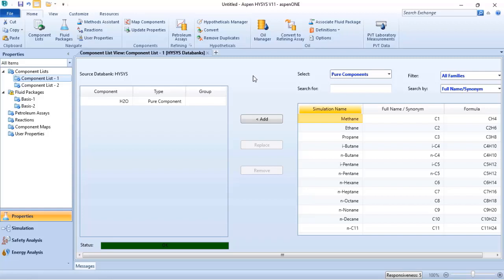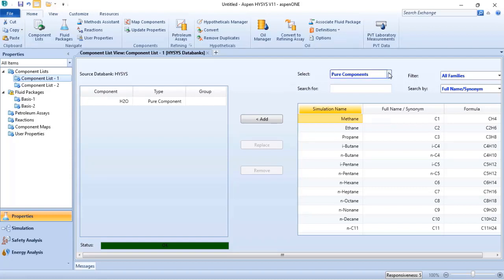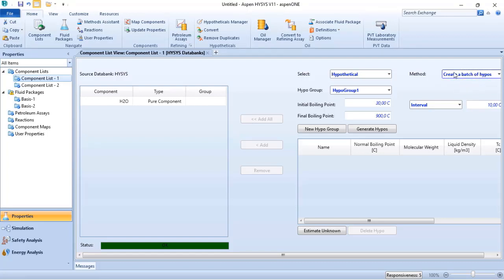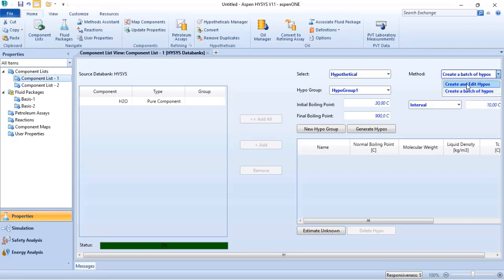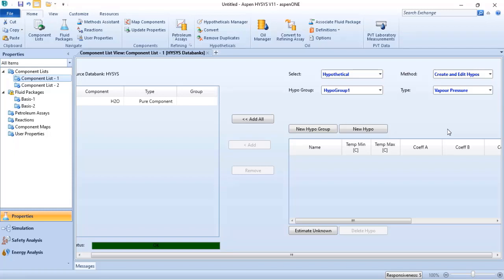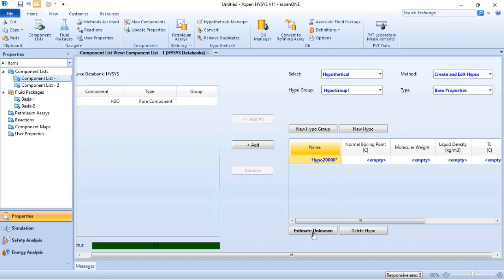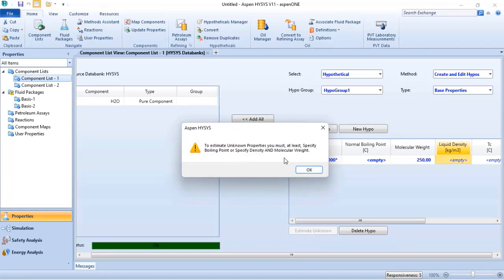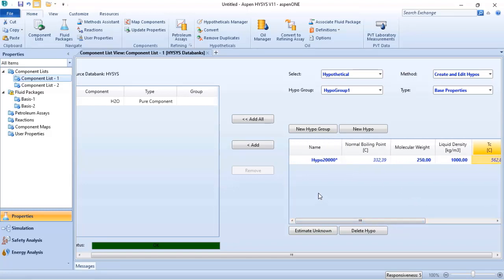MINIMUM REQUIRED INFORMATION FOR HYPOTHETICAL COMPONENTS ON ASPEN HYSYS FOR CHEM. PROCESS ENGINEERS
From Academic Engineer to Industrial-Ready Process & Plant Design Engineer.